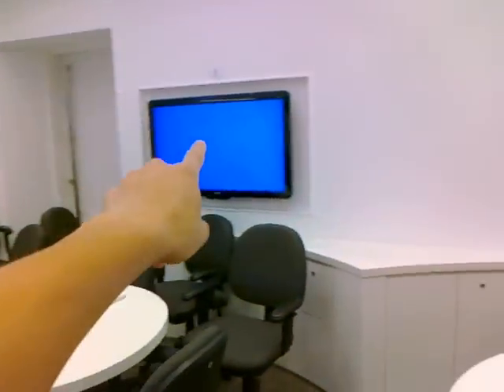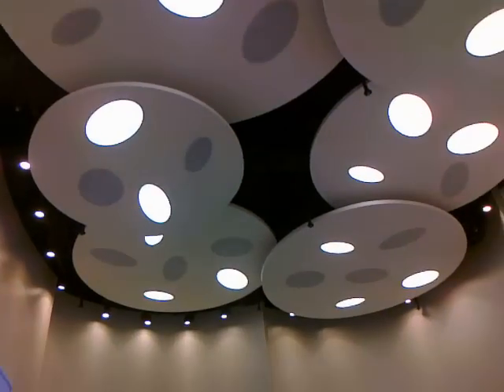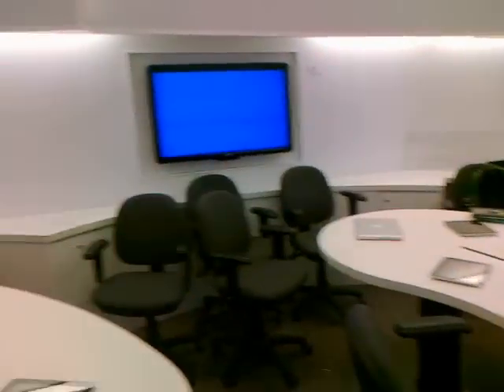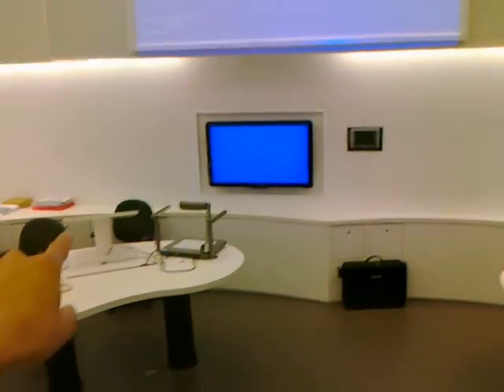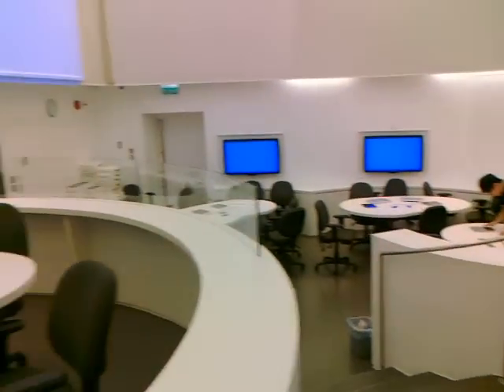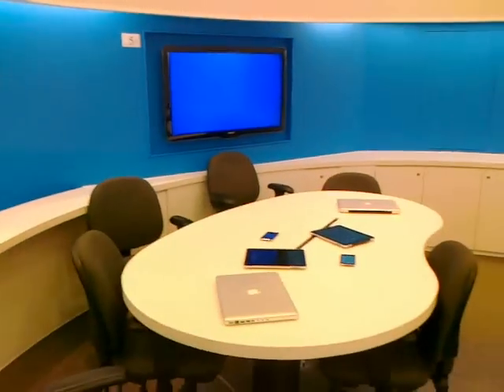Innovative Learning Space at the University of Hong Kong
This is classroom 321 in the Run Run Shaw Building.  Here are my thoughts:

A lot to research in this innovative learning space: segregation into groups, namely, who sits with whom and why people choose to sit in certain seats.  Regarding the latter, I chose my seat on the center, high ground so I could easily look at all my classmates and all the screens in the classroom.  And, if this were a Starcraft map -- the classroom layout could surely be rendered into a small 1v1 map -- I could from this position blast away at all four corners of the map with siege tanks.  I pity the low ground!

To be sure, the discrepancy between high and low ground is pronounced, and affords as many advantages as disadvantages.  On the one hand, being higher or lower than classmates  is novel, and thus interesting, if only temporarily.  In addition, for group work, each group is more isolated and thus less physically distracted by  the presence of other groups; and potentially, the acoustics are better in the classroom as a result of different levels.  On the other hand, it is difficult for people to see each other.  For example, it is impossible for the students in the corner on the high ground and for the students in the corner on the low ground to see each other.  This "lack of face" could disengage students from active listening and participation.

From the high ground, I observe the majority of students before class assiduously plowing away at their laptops.  Technology, in this case, is isolating.

And these students' laptops are on the tables and not on the counter space because the electrical plugs are in the tables and nowhere else in the classroom.  What with this electricity-centric, table-centric design, and the prevalence of laptops, potentially, other counter spaces will be neglected or under-utilized.

I am noticing that when I am addressing the class, I don't know where to look save at the teacher.  I would need to swivel my head 270 degrees to give everyone in the room a measure of eye contact.  Additionally, I notice that when Bob is lecturing, I tend to look at the large screen hanging above his head when I could easily get a better look at the images on the screen if I looked at the smaller one right behind me!

Conversely, if my classmates and I were to divert our eyes elsewhere, to other screens, the teacher, too, would have to no longer expect conspicuous visual cues from students regarding their attention and engagement in the lesson.

I also enjoy spinning around the high ground on my chair.  This is possible because the chairs are tucked in at my table -- no one else is sitting with me -- and I can consequently wheel around my table unobstructed.  When Bob, standing in the center of the classroom, is speaking, I can wheel myself closer to him, halving the physical distance between us!  My ample physical space affords me greater engagement with the teacher and students.